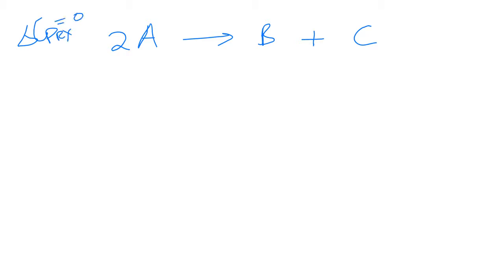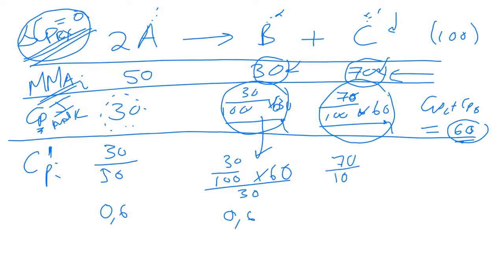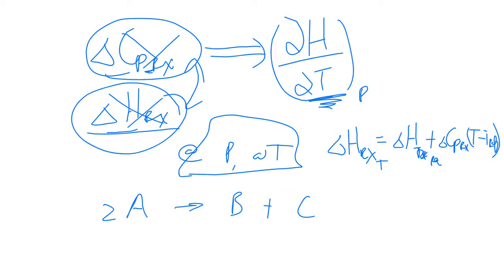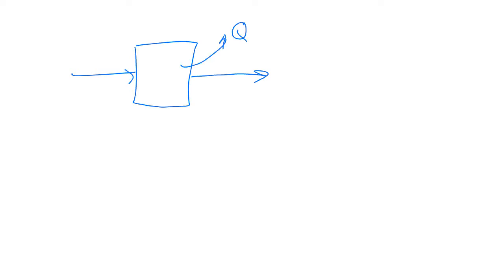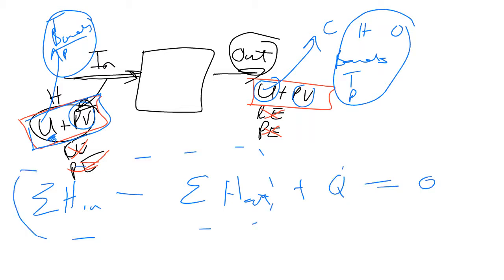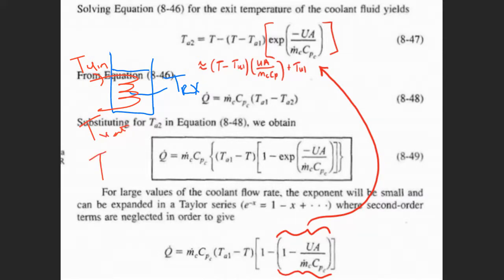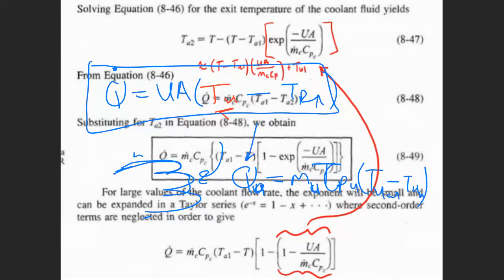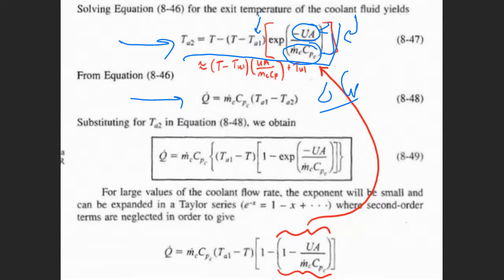Lecture 09 Theme 5 QandA